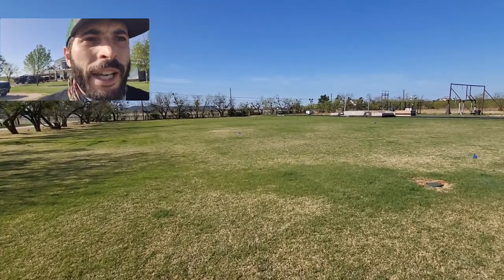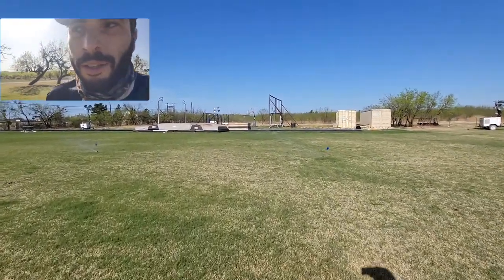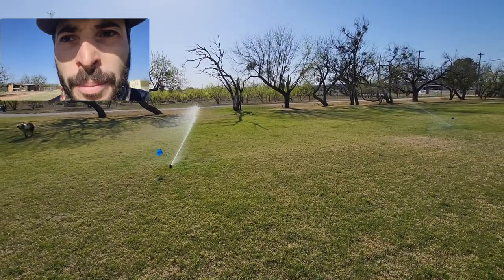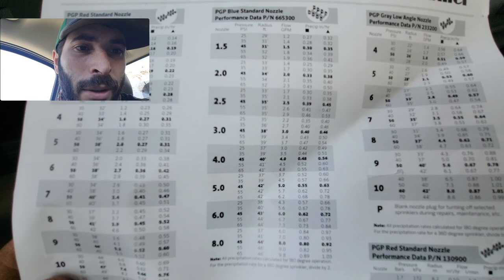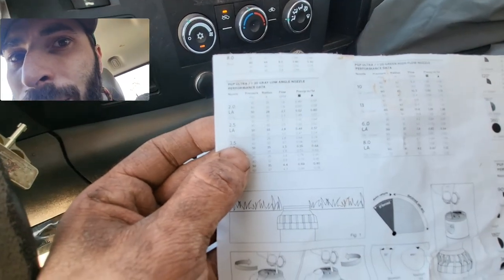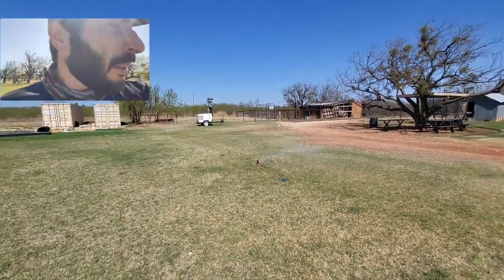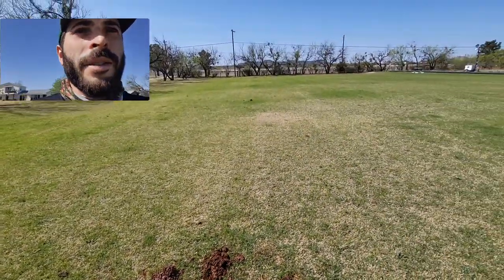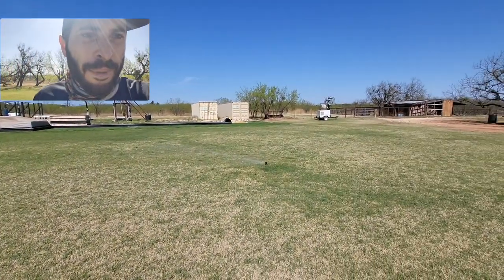PGP Ultra low angle nozzles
In this video I changed out four zones from regular PGPs with blue nozzles to PGP ultras with low angle nozzles. Begin in West Texas the wind plays a massive factor in water distribution. I'm hoping the low angle nozzles will help to remove the circles of dry grass.